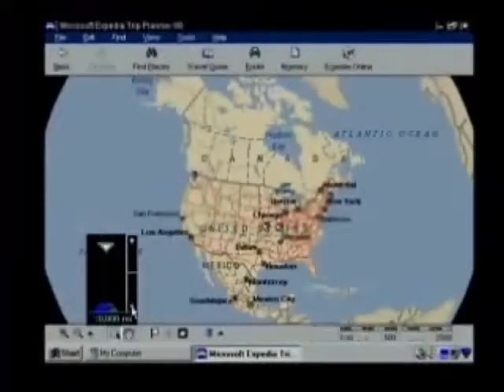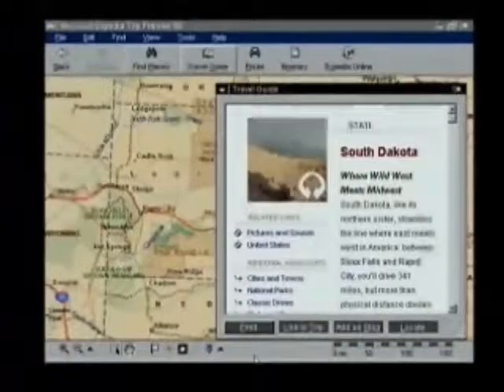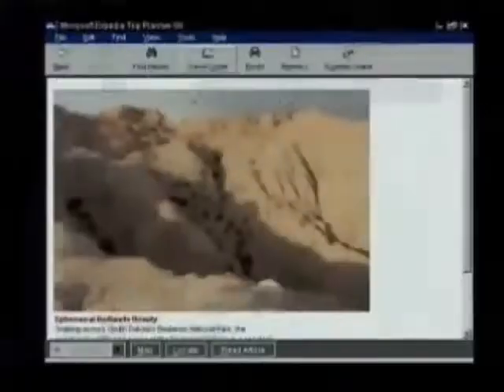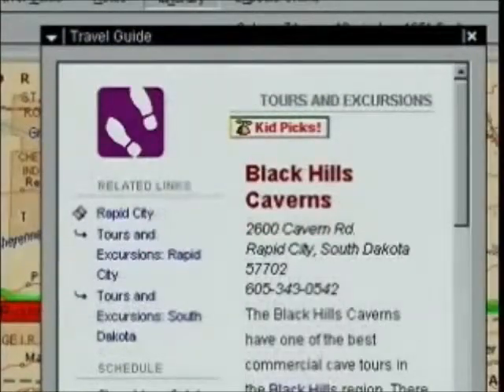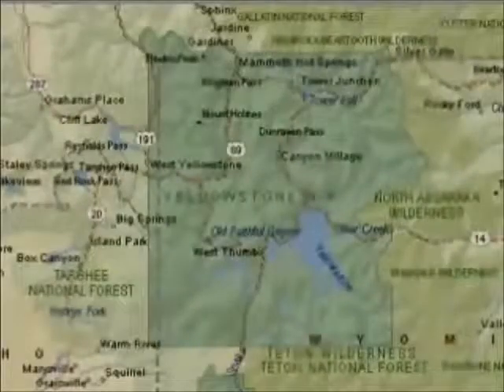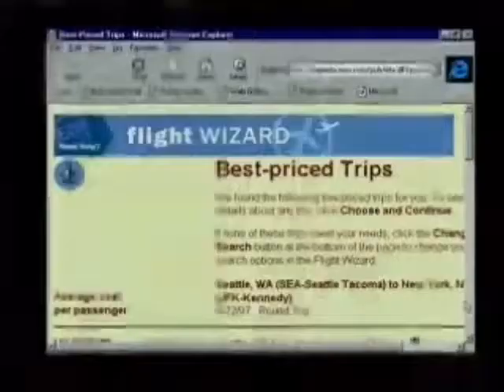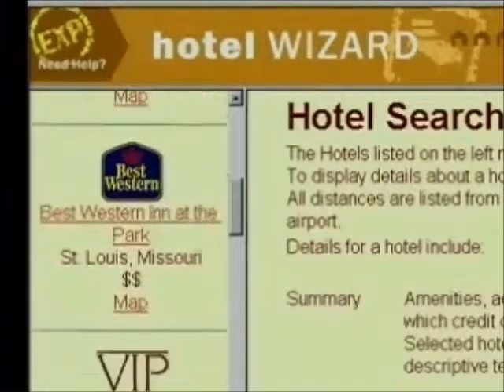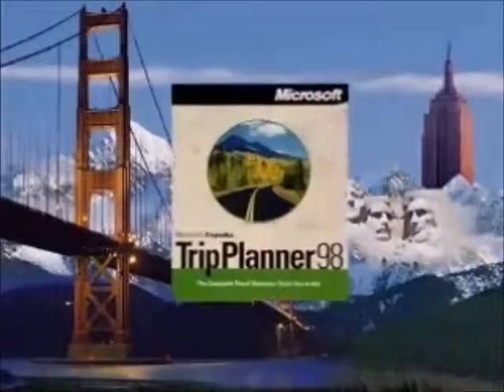Microsoft Expedia Trip Planner 98